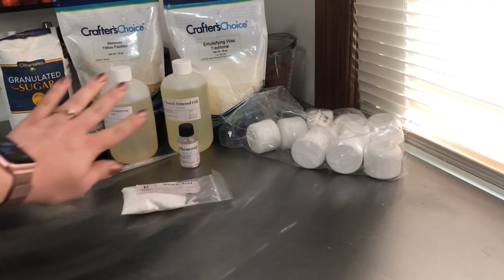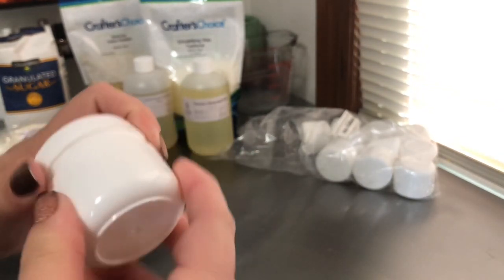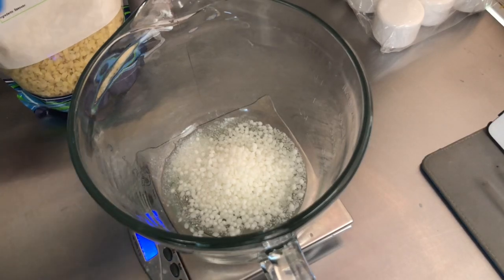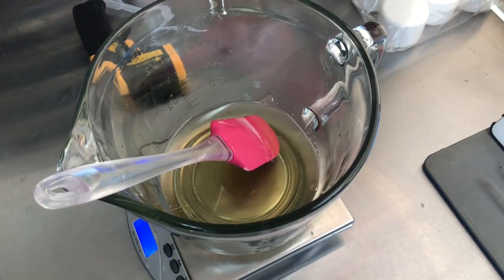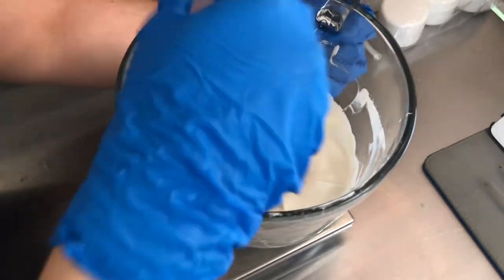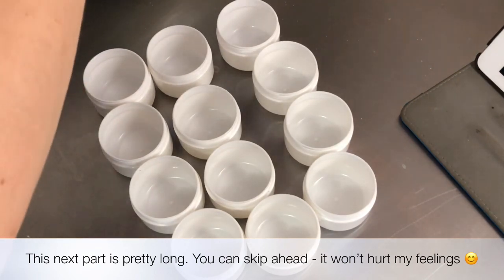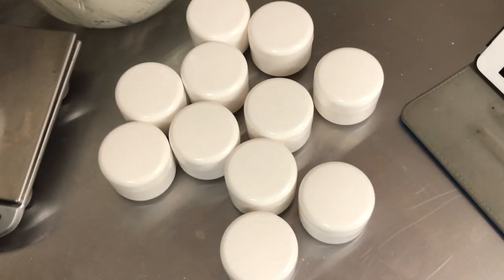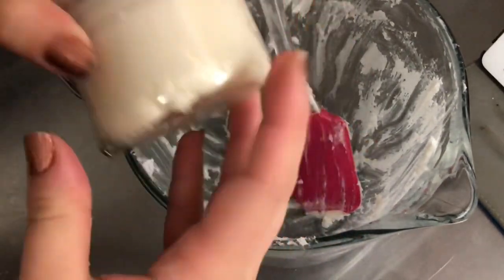Making Pumpkin Spice Emulsified Sugar Scrub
This video catalogs trying out an emulsified sugar scrub for the first time. Soap videos back on the weekend!